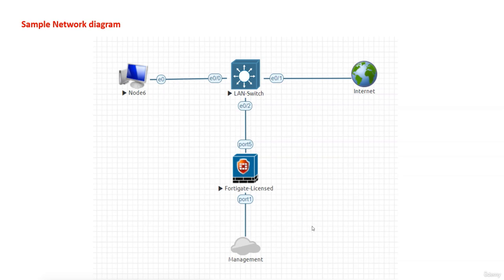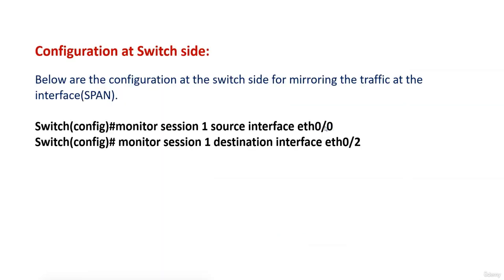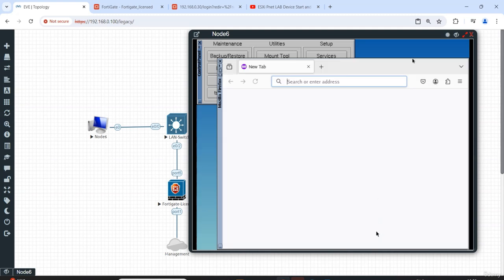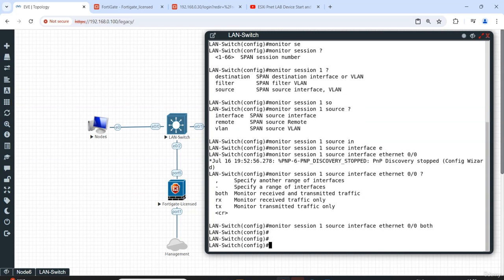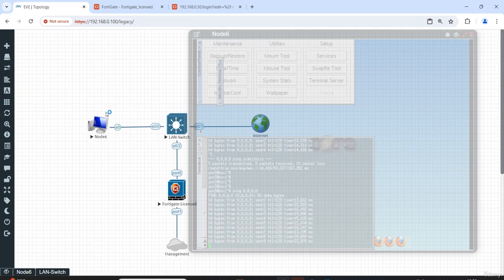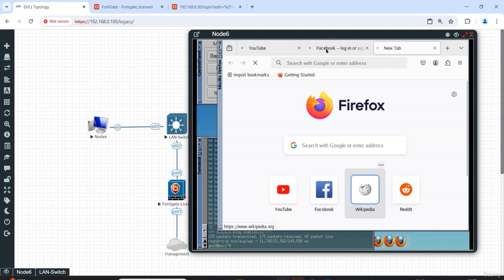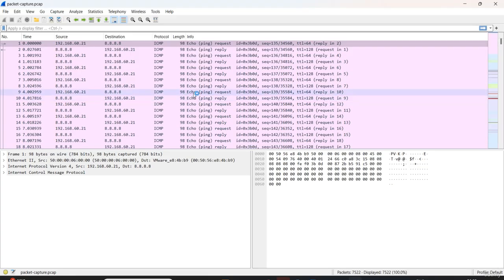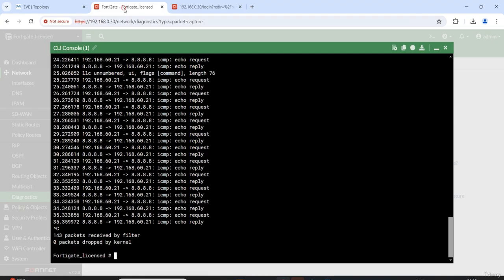آموزش فایروال FortiGate v7 از مبتدی تا متخصص 2024 - Part 8